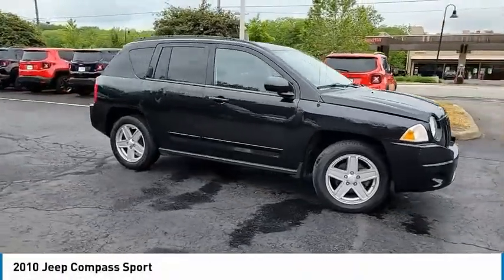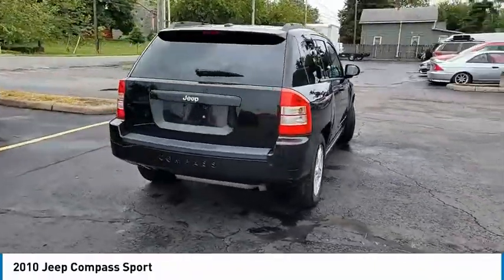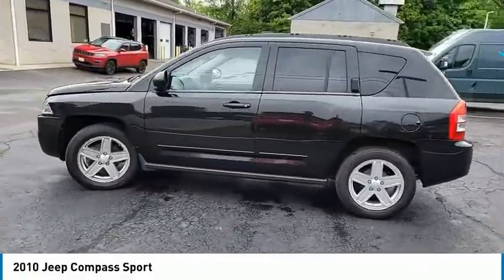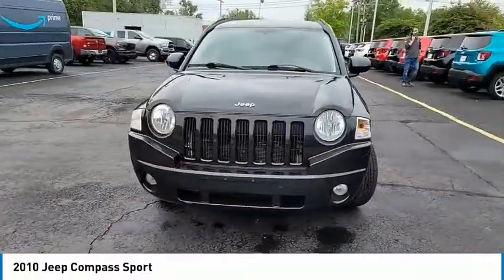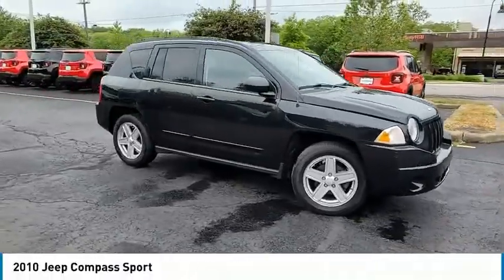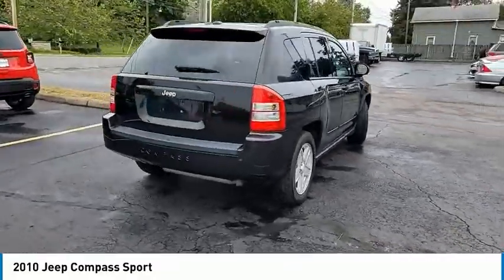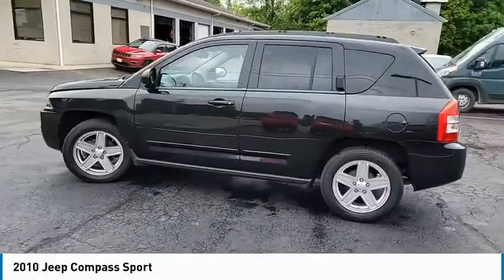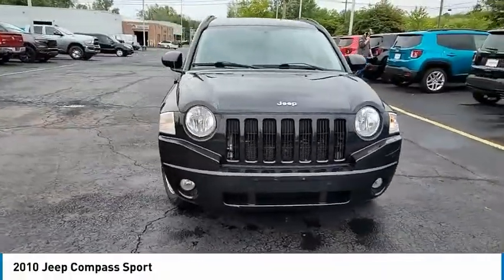2010 Jeep Compass Delaware, Powell, Dublin, Marion, Columbus, OH AD502910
Brilliant Black Crystal Pearlcoat Used 2010 Jeep Compass available in Delaware, Ohio at
2010 JEEP COMPASS Delaware, OH
Stock# AD502910

2815 Stratford Rd.

**MECHANICS SPECIAL!!!** WE ARE NOW MAKING OUR WHOLESALE UNITS AVAILABLE TO THE PUBLIC AT BOTTOM DOLLAR WHOLESALE PRICING BEFORE THEY GO TO AUCTION!!! FULL DISCLOSURE-- THIS IS STRICTLY A 100% AS IS PURCHASE!!
FOR THIS 2010 COMPASS WE RECOMMEND THE FOLLOWING WORK BE PERFORMED - WIPER BLADES, ALIGNMENT, FRONT PADS AND ROTORS, FRONT CROSSMEMBER, REAR TOW BARS AND REAR SHOES AND DRUMS.

*DESIRABLE FEATURES:* ONLY 2 OWNERS, CLEAN CARFAX, MOONROOF,ALLOY WHEELS, BLUETOOTH, FOG LAMPS.

*SERVICE & MAINTENANCE COMPLETED:* Stock# AD502910 FEATURES NO LESS THAN $425 IN PREVENTATIVE MAINTENANCE & SAFETY EQUIPMENT UPGRADES including the following items: Performed A Complete Inside & Out Vehicle Detail, and Performed A Comprehensive 125-point Inspection Along With An Oil & Filter Change, New Wipers & Tire Rotation!

This front wheel drive 2010 Jeep Compass Sport features an impressive 2.40 Engine with a Brilliant Black Crystal Pearlcoat Exterior with a Gray Fabric Interior. With only 137,667 miles this 2010 Jeep Compass is your best buy in Delaware, OH.

*TECHNOLOGY FEATURES:* This 2010 Jeep Compass in Delaware,OH Includes: Anti Theft System, Auxiliary Audio Input, AM/FM Stereo, MP3 Compatible Radio, Single-Disc CD Player

*STOCK# AD502910 PRICED BELOW MARKET RETAIL VALUE!* Performance Chrysler Jeep Dodge Ram has this 2010 Jeep Compass Sport ready for a quick sale today. Don't forget Performance Chrysler Jeep Dodge Ram Delaware will buy or trade for your car, truck, SUV, van, motorcycle and/or ATV!

Performance Chrysler Jeep Dodge Ram of Delaware serves Delaware, Westerville & Marion OH. You can also visit us at, 2815 Stratford Rd Delaware OH, 43015 to check it out in person!

*MECHANICAL FEATURES:* Scores 25.0 Highway MPG and 21.0 City MPG! This Jeep Compass comes Factory equipped with an impressive 2.40 engine, an variable transmission. Other Installed Mechanical Features Include Traction Control, Front Wheel Drive, Tire Pressure Monitoring System, Rear Seat Heat Ducts, Disc Brakes, Intermittent Wipers, Rear Window Wiper, Tachometer, Spare Tire (Small Size), Power Steering, Variable Speed Intermittent Wipers

*INTERIOR OPTIONS:* Delaware, Westerville & Marysville used car shoppers are lighting up the phones at our Deleware, OH dealership over these interior options: Cloth Seats, Adjustable Steering Wheel, Bucket Seats, Air Conditioning, Pass-Through Rear Seat, Rear Reading Lamps, Floor Mats, Bench Seat, Vanity Mirrors, Reading Light(s), Tilt Steering Wheel, Split Folding Rear Seat, Rear Window Defroster